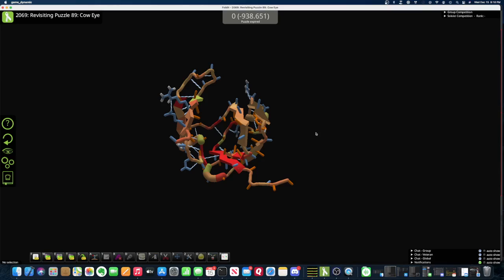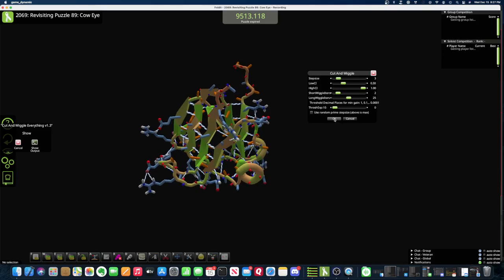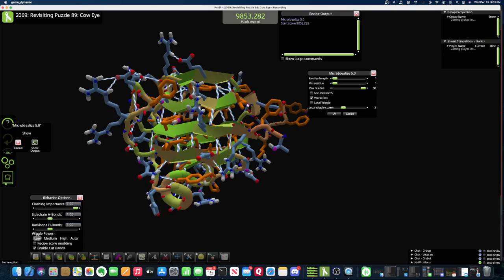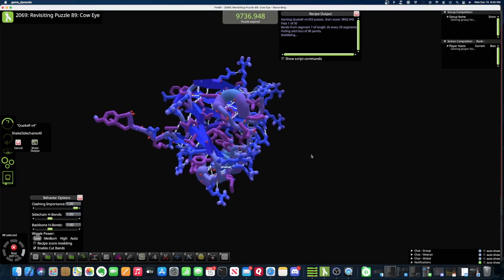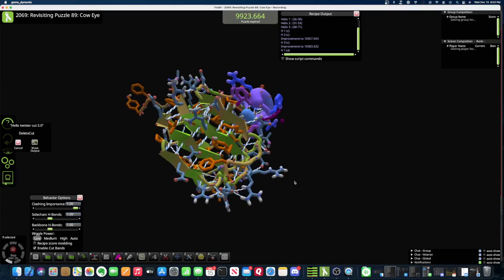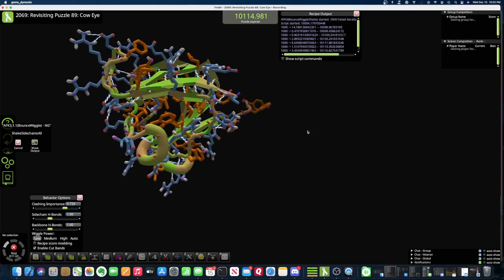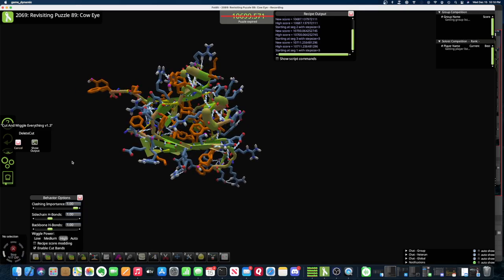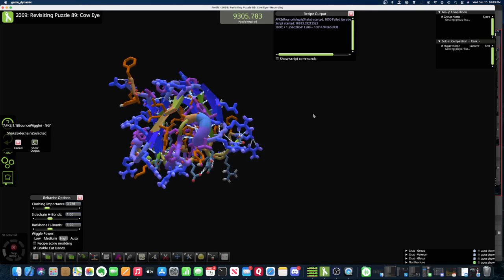NinjaGreg Does Foldit Revisiting Puzzle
NinjaGreg describes how he approaches a Revisiting Puzzle